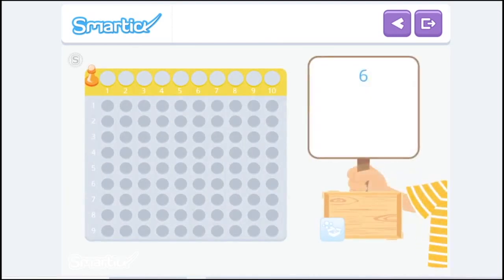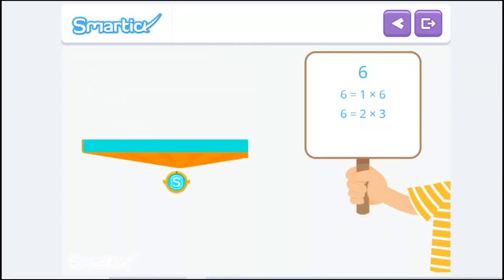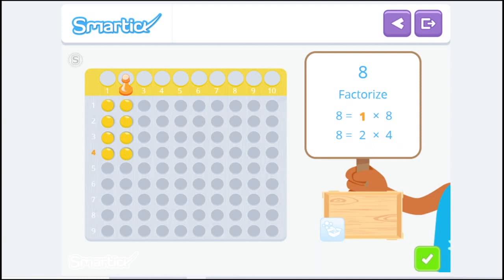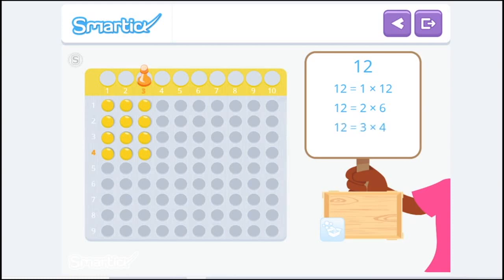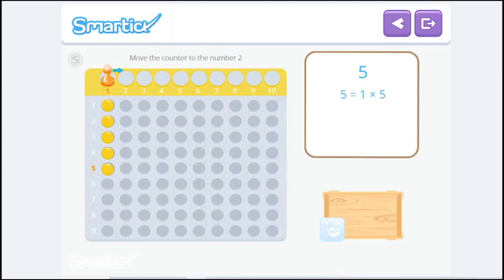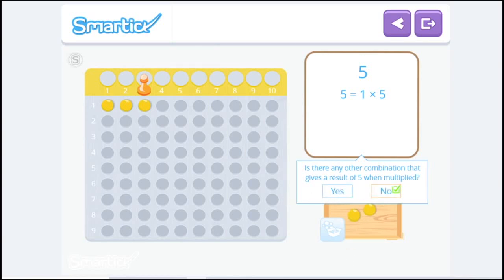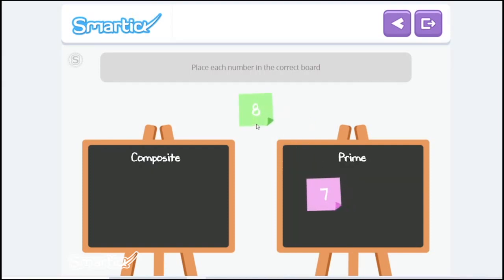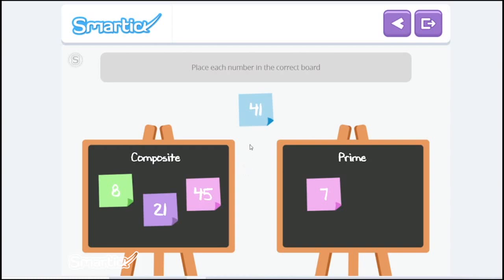Step-by-Step Factorization and Prime Numbers - Smartick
This short tutorial reviews factorization and prime numbers and demonstrates how to factorize numbers with help from the Montessori table. You will also learn about prime and composite numbers.
Do you have any questions about this tutorial? Leave your questions in the comments.